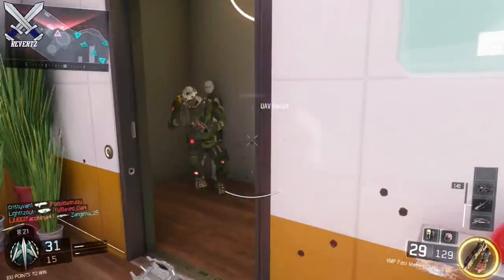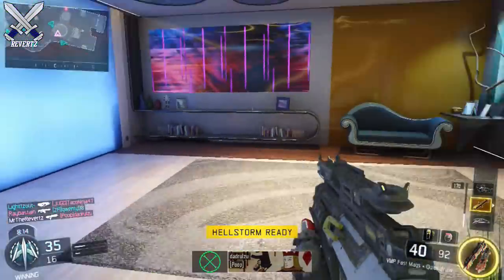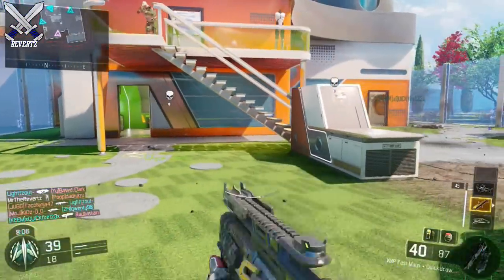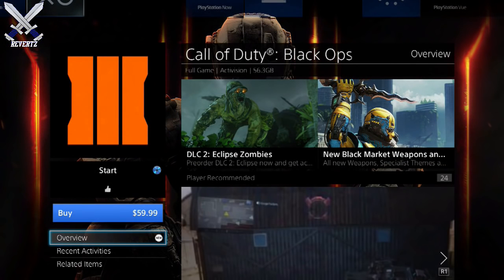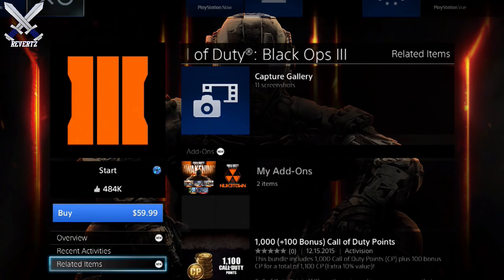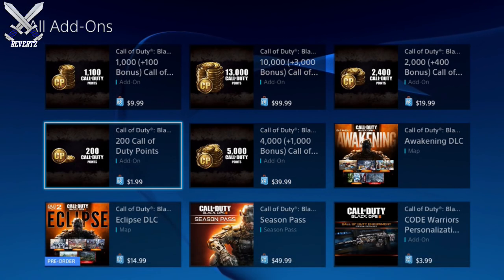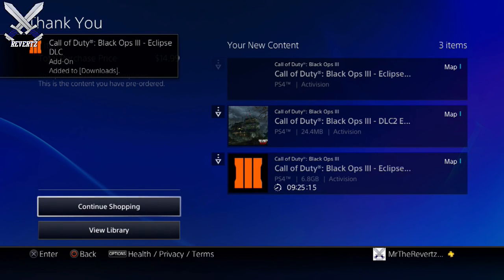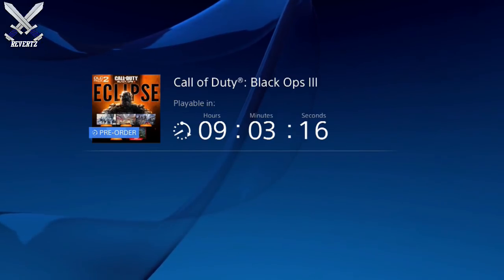Black Ops 3: How To Pre Download DLC 2 "Eclipse" TODAY & Play With Me!!! (COD BO3)